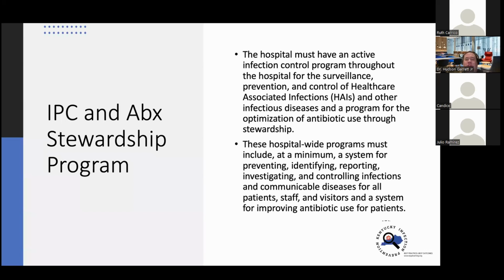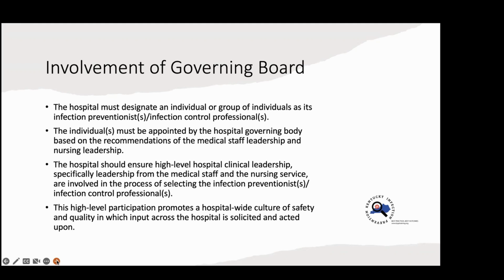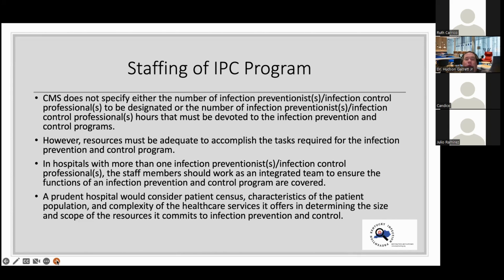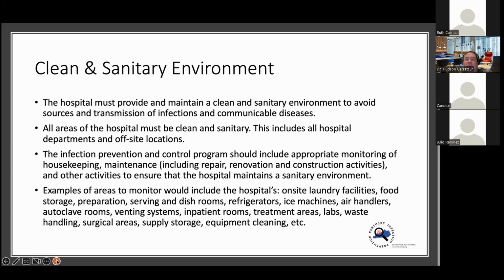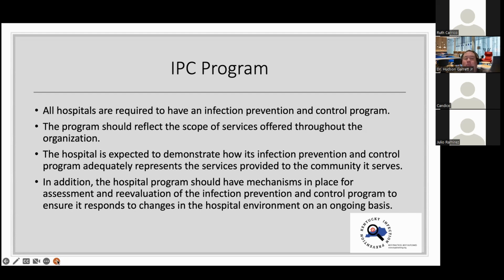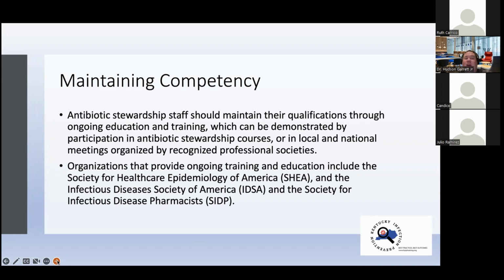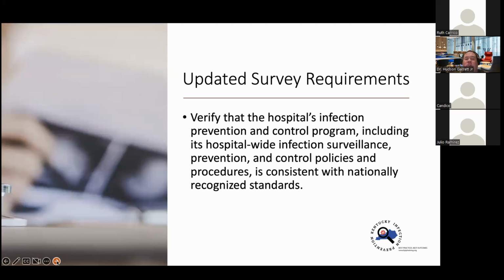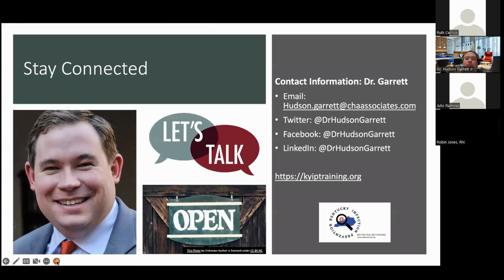Grand Rounds: Update on New CMS IPC Interpretive Guidance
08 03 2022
Dr. J Hudson Garrett Jr. PhD, MSN, MPH, Consultant for the Norton Infectious Diseases Institute and CEO of Community Health Associates provides an update on CMS (Centers for Medicare and Medicaid Services) interpretive guidance for acute care to assist health care workers and leaders to understand regulatory and compliance approaches